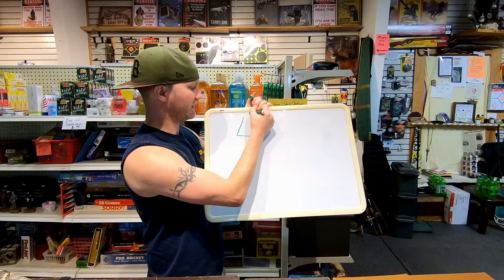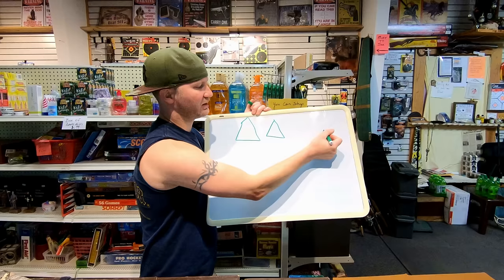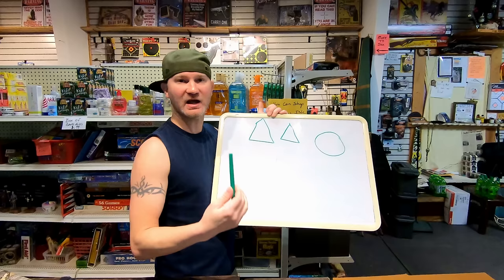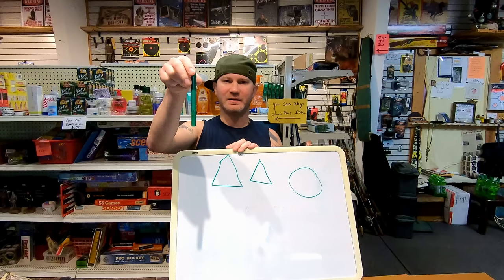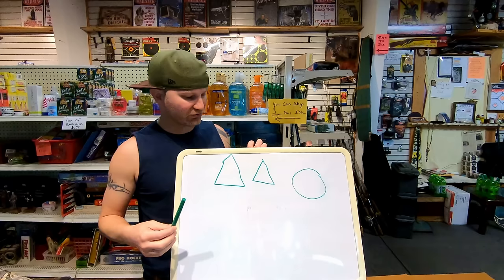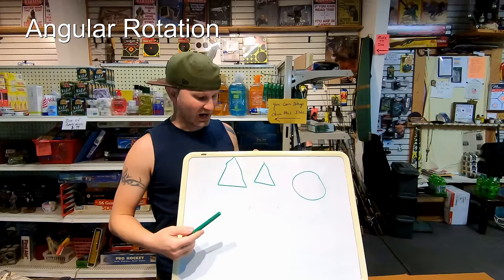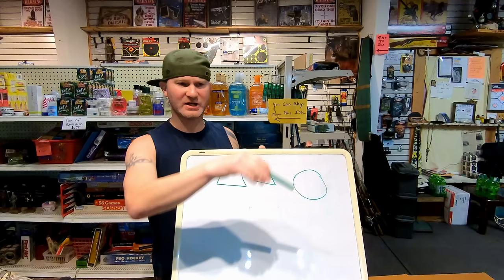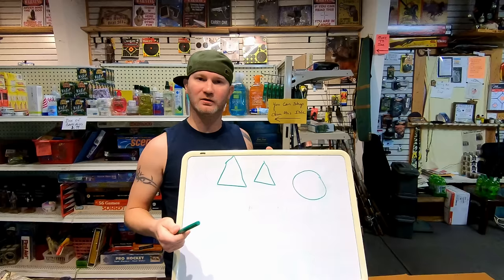The Art Of The Bead Sight